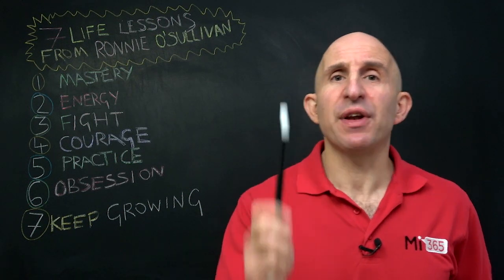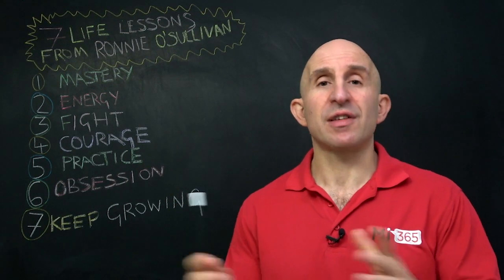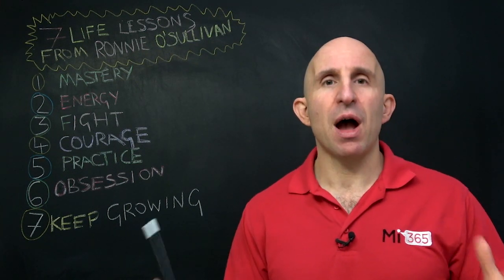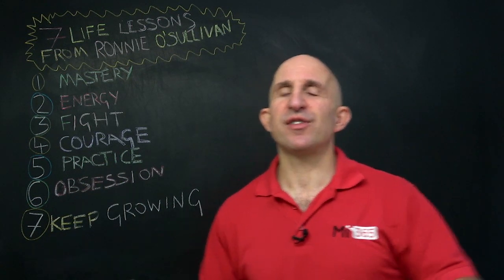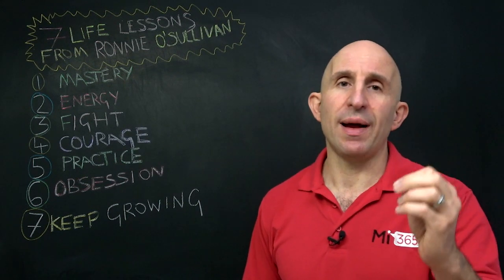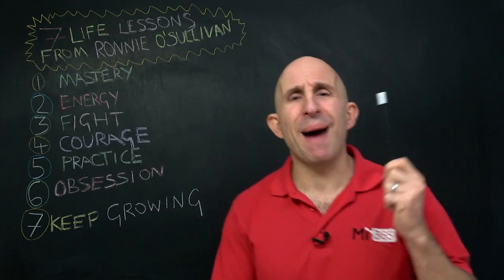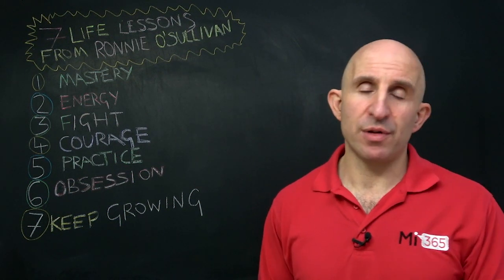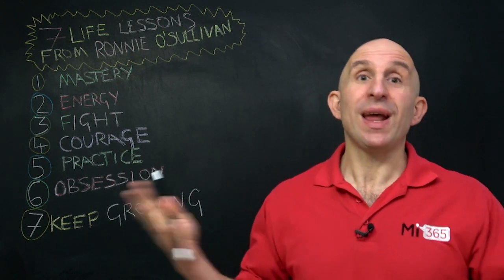Ronnie O'Sullivan - 7 Life Lessons From The Worlds Best Snooker Player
7 Life Lessons From Ronnie O'Sullivan

These are really important life lessons from Ronnie O'Sullivan: Mastery, Energy, Courage, Practice, Obsession and Keep Growing.  Listen to Pete Cohen as he explains these life lessons in more detail.

Follow me -
Facebook Group - Mi365 Kickstart - With Pete Cohen